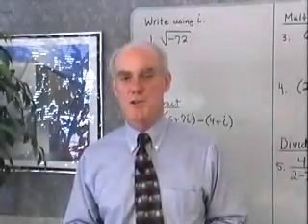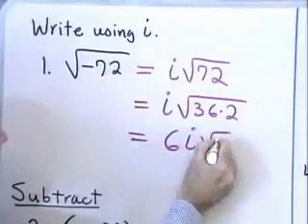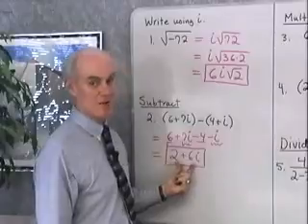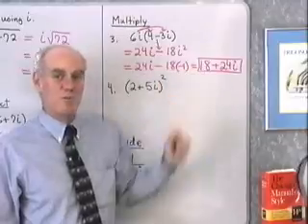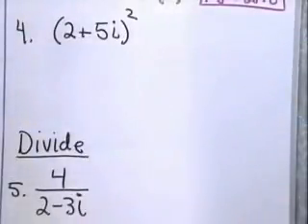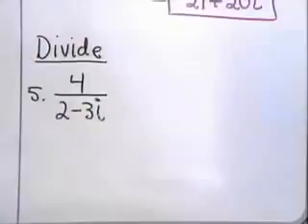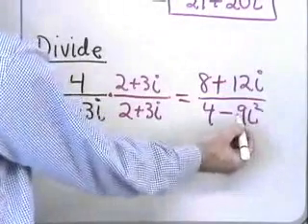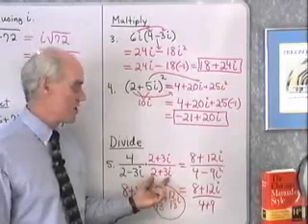Chapter 05 sec 07